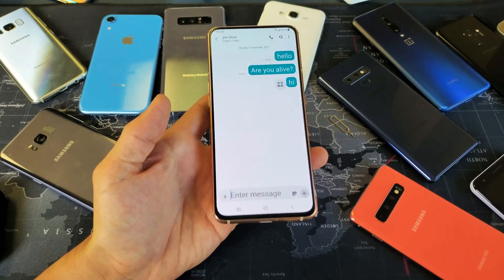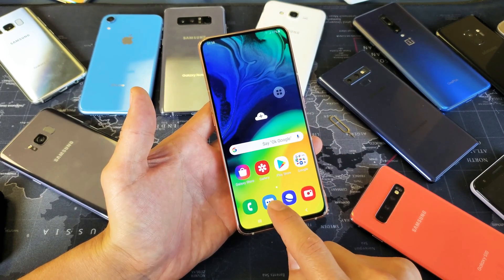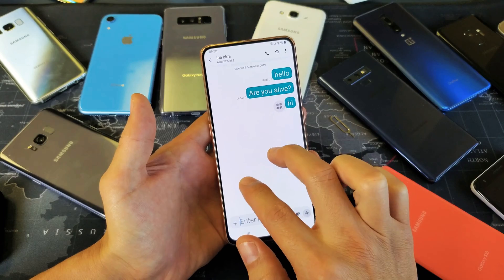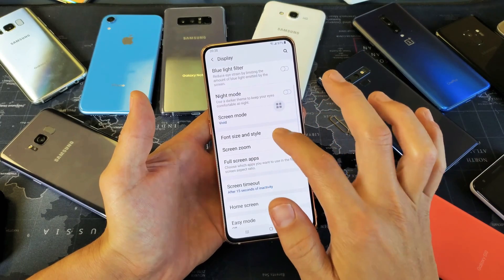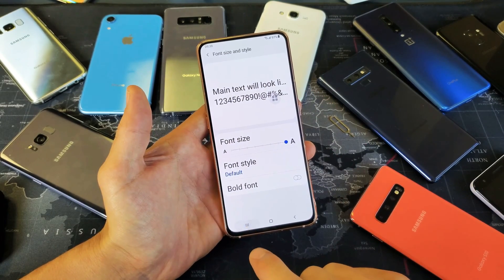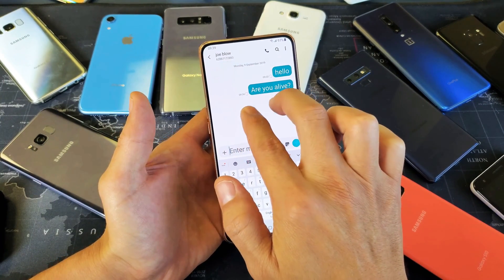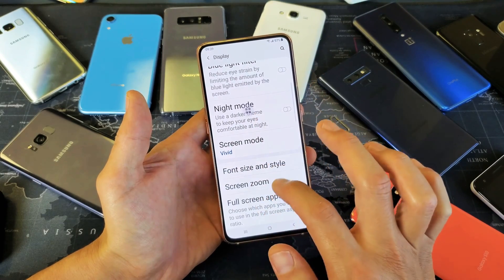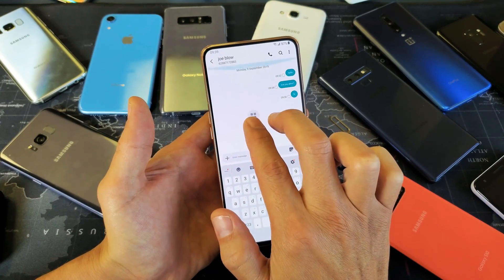Galaxy A80: How to Change TEXT MESSAGE Font Text Size (Increase or Decrease)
I show you how to increase or decrease the font text size on the sms text message app on the Samsung Galaxy A80. Hope this helps.